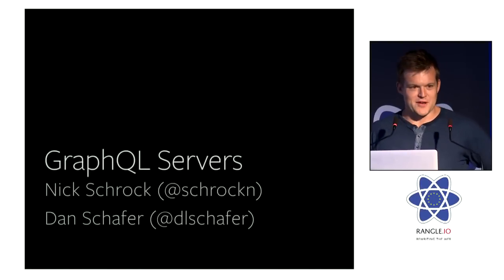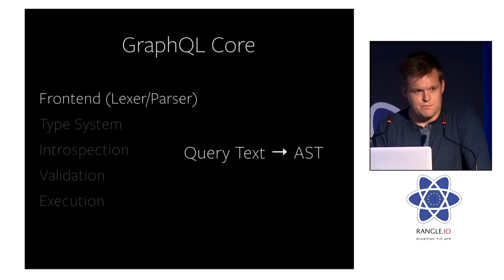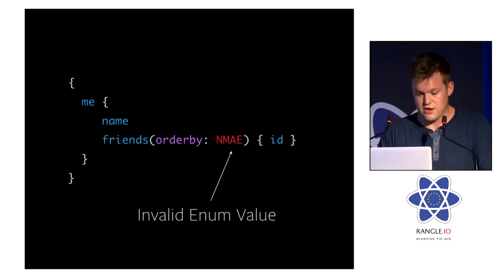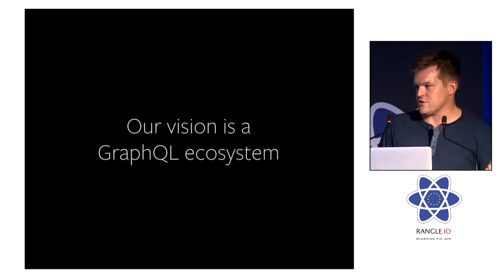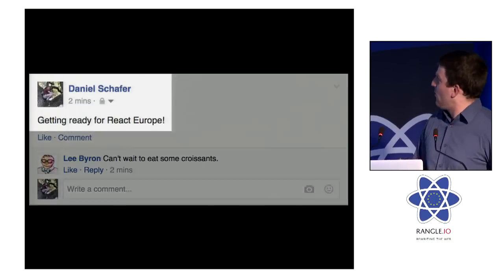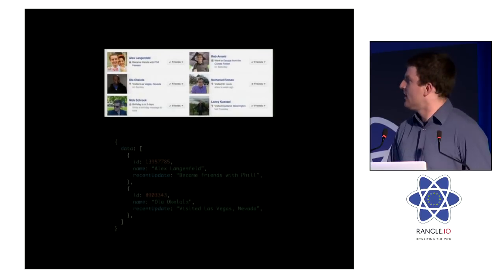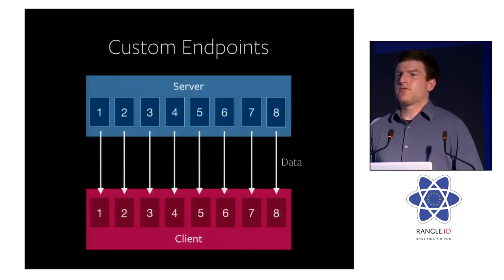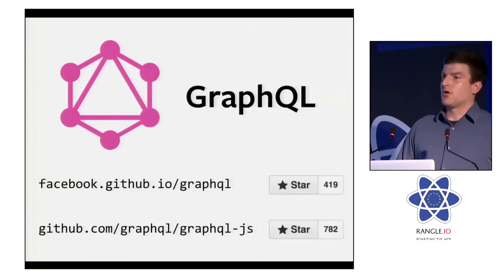Nick Schrock & Dan Schafer - Creating a GraphQL Server at react-europe 2015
In this talk, we'll take a deeper dive into putting GraphQL to work. How can we build a GraphQL API to work with an existing REST API or server-side data model? What are best practices when building a GraphQL API, and how do they differ from traditional REST best practices? How does Facebook use GraphQL? Most importantly, what does a complete and coherent GraphQL API looks like, and how can we get started building one?